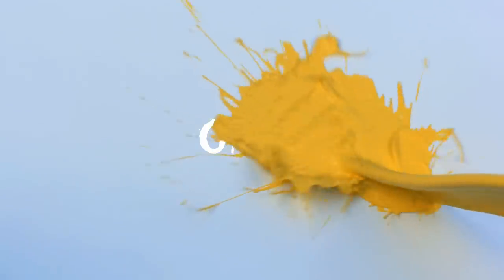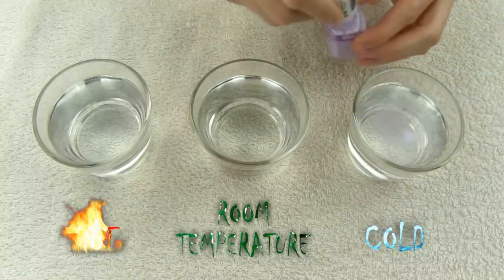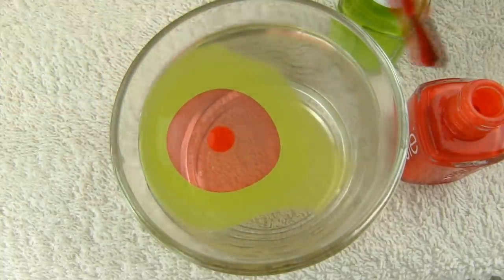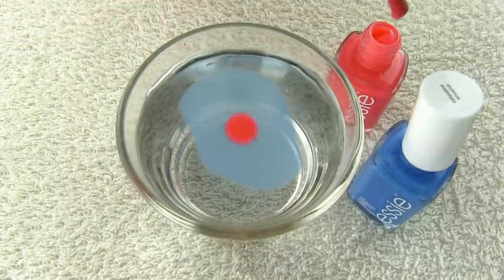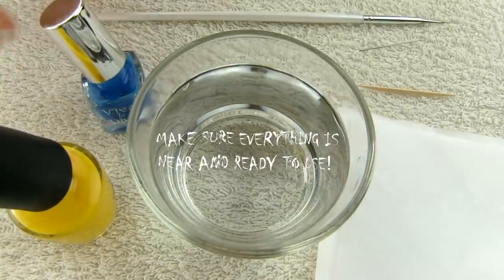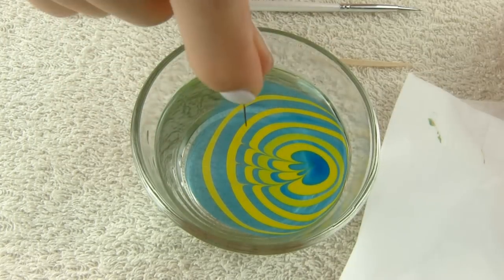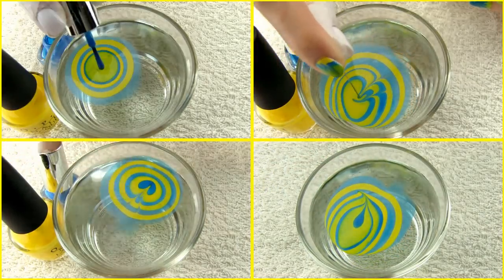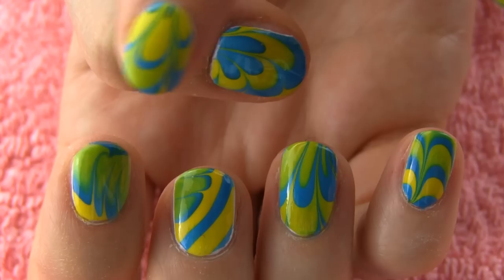Water Marble Nail Art! How to Water Marble Your Nails Step by Step Tips for BEGINNERS!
In this water marble nail art tutorial I show how to water marble your nails. Water marble nail art is such an interesting nail art technique. This tutorial shows all about water marble nail art for beginners! It contains loads of tips and tricks on how to water marble your nails step by step. It's perfect for both short and long nails! DIY Water marble nail art can be really easy and simple if you follow water marbling steps. After watching this water marble tutorial, I am sure you'll realize that water marbling is in fact simple and easy and you will be able to do it yourself - amazing water marble nail designs like a pro.

Here are water marble nail art tricks and tips explained step by step. I have short nails but same should apply for long nails:
- Pick a cup instead of a bowl to make your water marble nail art easier. In a bowl the polish may spread too much and dry too quickly. Use filtered or distilled room temperature water when making water marble nails. Unfiltered contains minerals that can prevent polish from spreading on the surface. Sometimes tap water can work as well.
- Use clean water so the polish can spread! In my water marble tutorial I show a water marble fail when using dirty water. Drop the polish from just above the water surface.
- To get more opaque and brighter colors on your water marble nails touch the surface gently with the polish brush and the water will pull more color from the brush or drip two or three drops of the same polish in a row for more opaque water marble effect.
- Not all polishes work with water marbling. Test different polishes to see which nail polishes work with water marbling. Glitter polishes don't work. They are too thick because of the glitter. If a polish is too sticky and thick, it won't spread as it should, so you can't get good water marble design from it. A nail polish thinner can help. Nail lacquers are supposed to work better than polishes. New polishes that haven't thickened up yet are normally better than old ones when water marble your nails. Water marbling won't work with base and top coats, fast drying polishes, crack polishes, satin and matte effect polishes.It is also important, which polishes you combine and in what order you're dripping different colors when making the water marble design.

Water marbling step by step tutorial:
- For successful water marbling, we need a cup with water, colored polishes, base coat, white polish, tape, toothpick or a needle, paper wipes, scissors, q-tips, nail polish remover, disposable work space like an old towel and a long stick. Protect your nails with a base coat and apply 2 coats of white polish for brighter colors. Tape fingers as close to your nails as possible. You can also use cuticle oil or vaseline when making water marble nail art.
- Before you start to water marble nails have all the tools nearby. You have to work very fast, otherwise the polish may dry. Drip the first drop of the polish in the center of the cup. With the next color aim in the center of the one before, and so on until you get a bull's-eye. You can use more than 2 colors of polish. This is simple and easy, especially when doing water marble nail art for beginners.If you polishes won't spread, shake the cup; it helps spreading the polish.
- When drawing water marble designs it is important to start dragging the tool through polish from the safe zone in. To get a neat and sharp water marble design, wipe your pointy tool each time you drag through polish. In my step by step water marble nail art tutorial I show how to make flower water marble nails. This is a very easy water marble design, suitable for beginners.
- Keep finger at 45 degree angle when dipping it into water. This way you avoid air bubbles that may appear under the polish when you take your finger out. Leave your finger in the water for few seconds and blow on the polish. Then remove the polish from the surface.
- Bigger water drops can be soaked up carefully with a corner of a paper towel. Smaller drops should just dry on the air. Remove the tape around your water marble nail design and clean the polish from your finger with a q-tip soaked in nail polish remover. Apply a thick fast drying top coat and have beautiful water marble nails done!

I really hope these tips will help fix problems or help you from scratch if you are a water marble nail art beginner. This water marble nail art for short nails works great for long too! If you follow steps in this tutorial you will notice that water marble nails are in fact simple and easy to achieve.